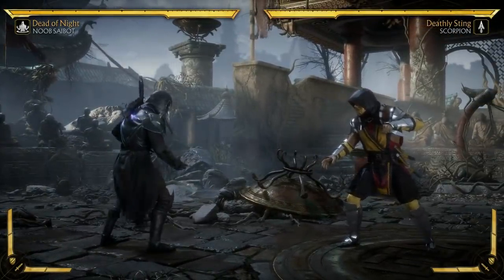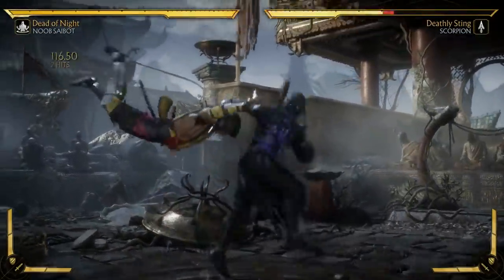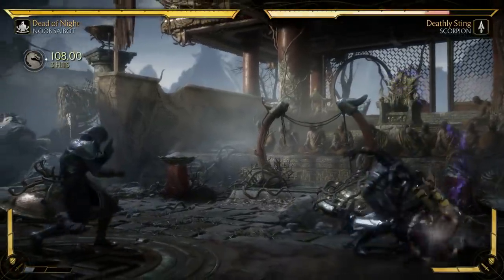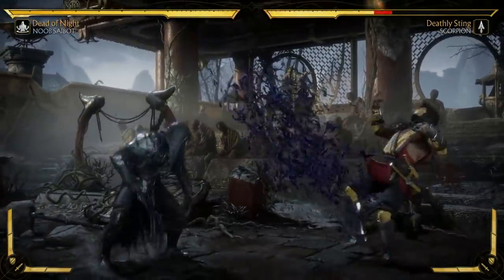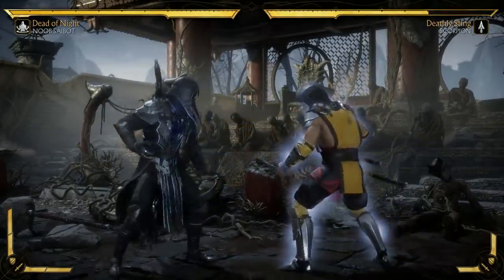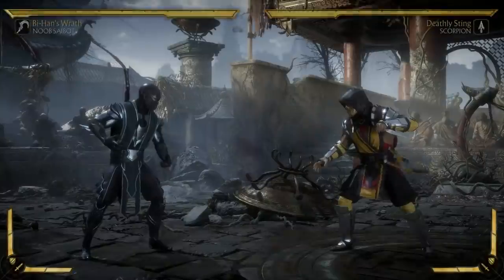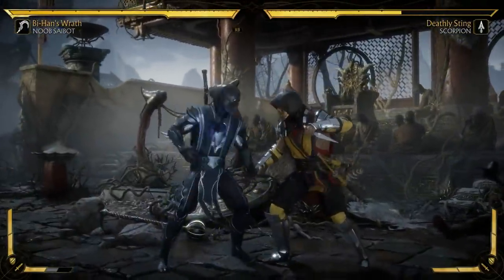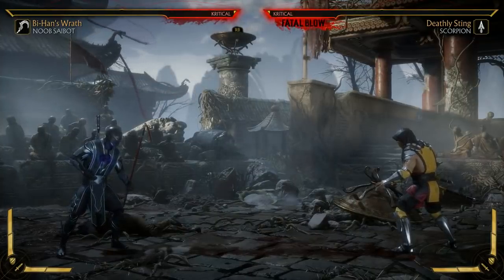MORTAL KOMBAT 11 - NOOB SAIBOT Character Walkthrough @ 60ᶠᵖˢ ᴴᴰ ✔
Netherrealm Studios showcase Noob Saibot in Mortal Kombat XI, showing different loadouts, special moves, combos

Mortal Kombat 11 is the latest installment in the critically acclaimed franchise, providing a deeper and more personalised experience than ever before with an all new Custom Character Variation System that gives players the creative control to customise versions of the entire character roster. Developed by award-winning NetherRealm Studios, Mortal Kombat 11 will introduce a new cinematic story continuing the epic saga that is more than 25 years in the making.

Features:
• All-New Custom Character Variation System: Offers nearly infinite customisation options, giving players more control and providing a deeper and more personalised experience than ever before. Players can customise their fighters with a variety of Skins, Gear, Special Abilities, Intro and Victory Cinemas, Taunts and Brutalities that can be earned via gameplay.

• All-New Story Mode: Continue the epic saga through a new cinematic story that is more than 25 years in the making. Players will take on the role of a variety of past and present characters in a time-bending new narrative that pits Raiden against Kronika, the Keeper of Time who created existence at the dawn of history.

• New & Returning Fan-Favorite Characters: Choose from a roster of fighters with unique abilities and Fatalities, with new characters, such as Geras, a powerful and loyal servant of Kronika who can manipulate time, along with fan-favorite characters, including, Baraka, Raiden, Skarlet, Scorpion, Sonya Blade and Sub-Zero and more.

• More Modes, Challenges & Rewards: Packed to the brim with multiple modes, including the Towers of Time, which builds upon NetherRealms’s past games, allowing players to test their skills through various challenges, providing more ways than ever to continue the Mortal Kombat 11 experience.

• All-New Krushing Blows & Iconic Fatalities: Showcasing brutal battles like never before with enhanced graphics and animations.

• Pre-Order for Exclusive Content & Beta Access: Pre-order Mortal Kombat 11 on PS4, PS4 Pro, Xbox One or Xbox One X to receive access to the beta, available March 28, 2019. Pre-orders will receive the in-game, playable character, Shao Kahn.

Mortal Kombat XI coming to Playstation 4, Xbox One, PC & Nintendo Switch on April 23, 2019